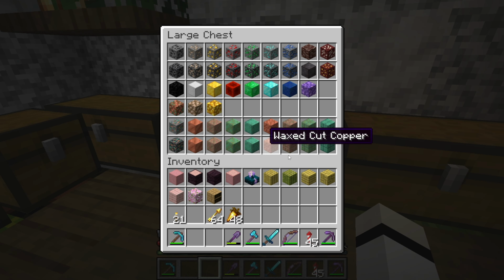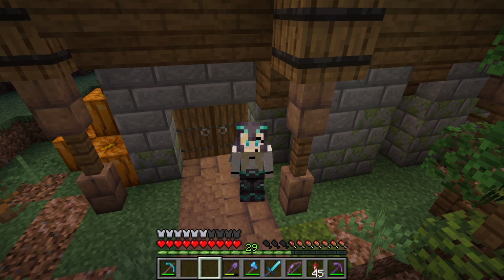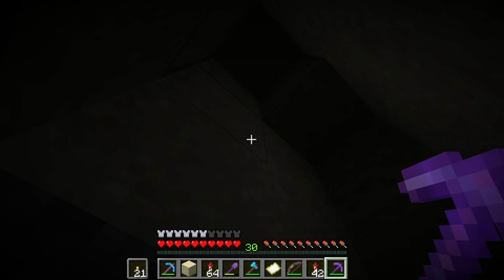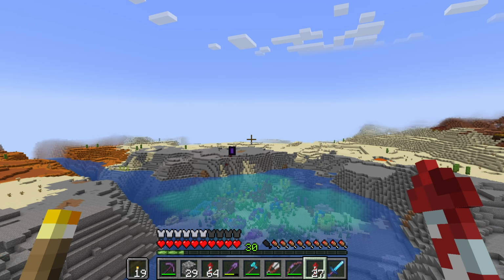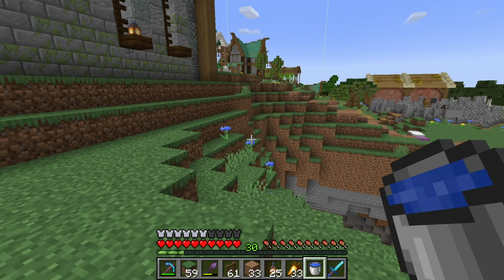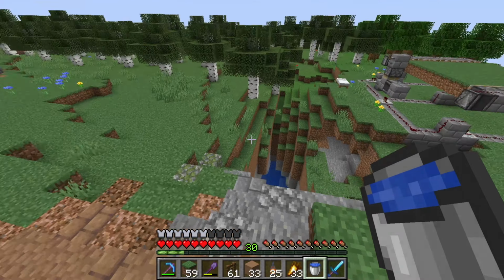Upgrading and Updating my Minecraft Survival World - ep. 37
HI! My name is Mild Madi and I am so happy that you've decided to watch my video! 🥰  I hope you had a lovely time. Don't forget to leave a feedback down below in the comment section! I WILL READ ALL OF THEM!